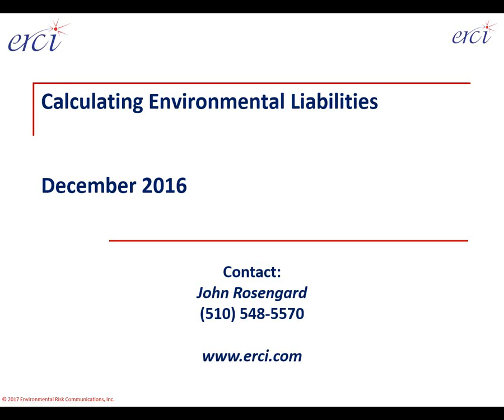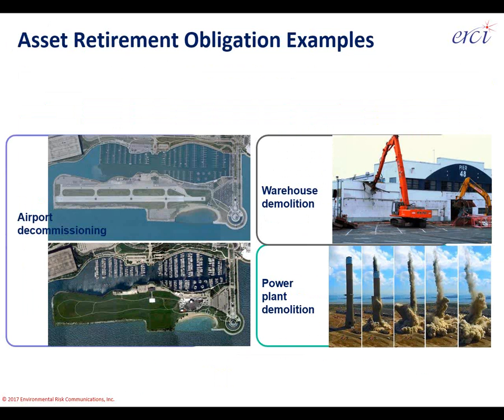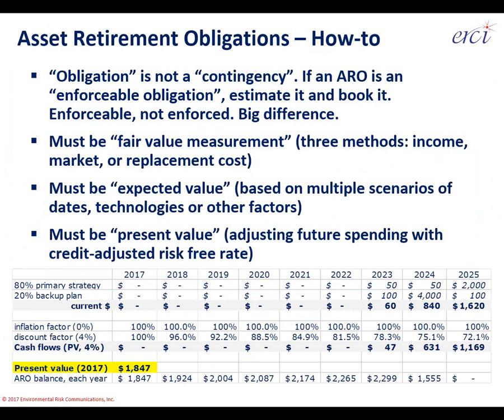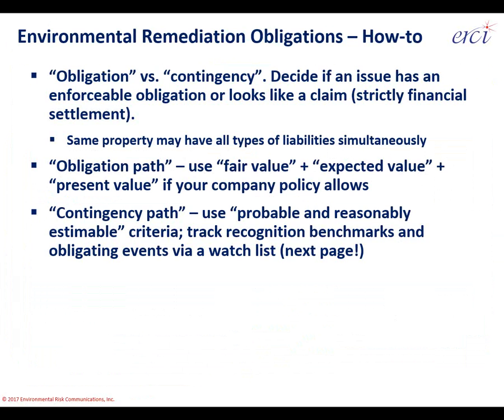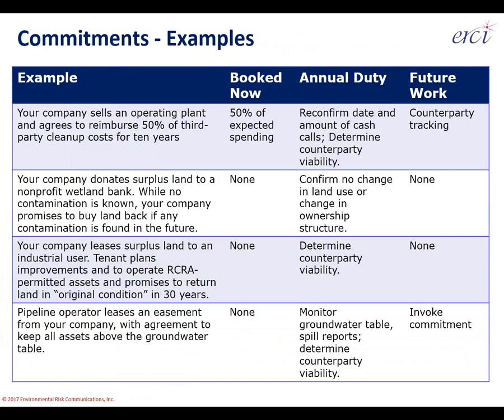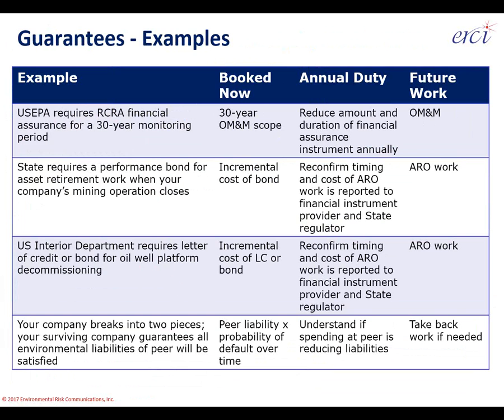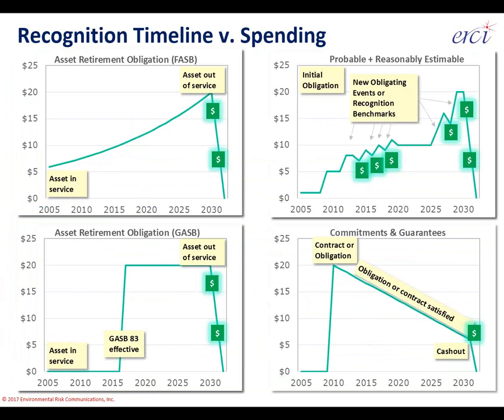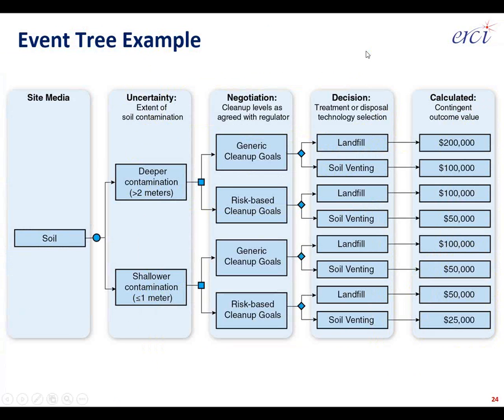Calculating Environmental Liabilities Dec 2016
Full length webinar on recognizing and measuring environmental liabilities. Accounting citations on the five types of liabilities, specific examples, calculation options and display options are presented. Delivered by John Rosengard, ERCI.